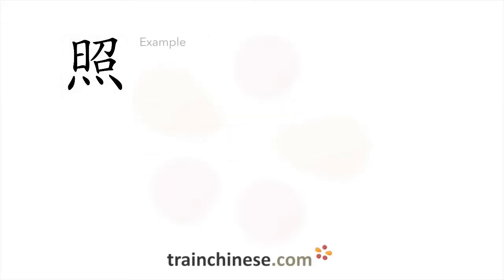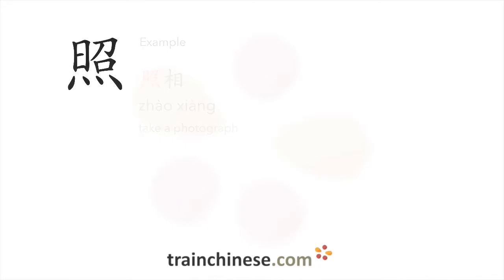How to write 照 (zhào) – take a photo – stroke order, radical, examples and spoken audio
Learn how to write 照. 照 (zhào) is a Chinese character meaning "take a photo". or in our apps – just search "trainchinese" in the iOS or Android app stores. This character is frequently used in Mandarin Chinese. It's from Revised HSK Level 3, learned by those who are taking Chinese seriously!